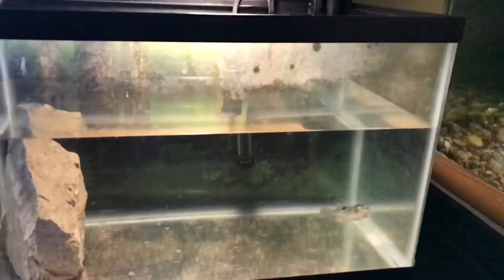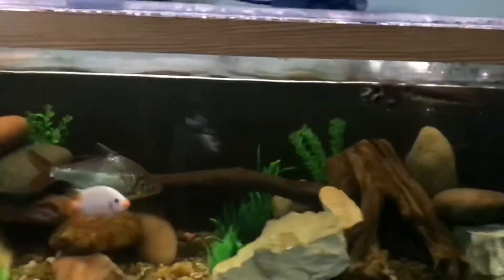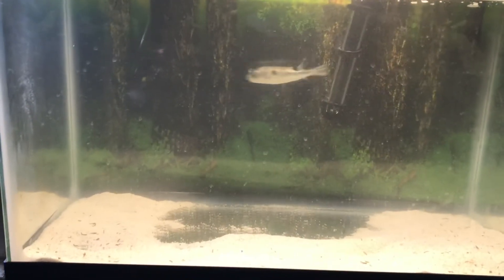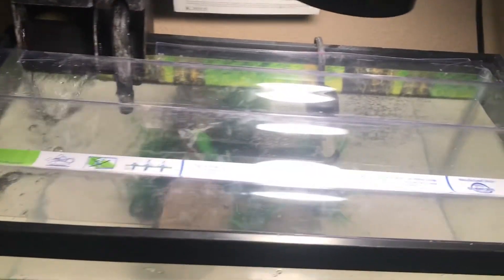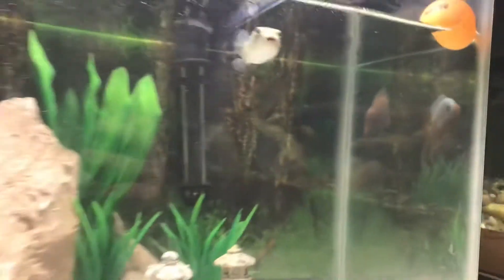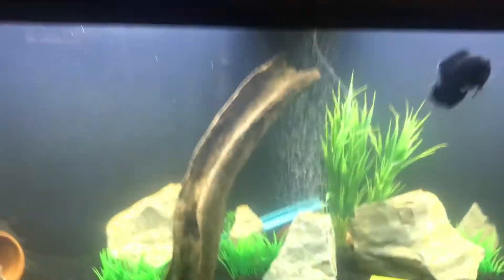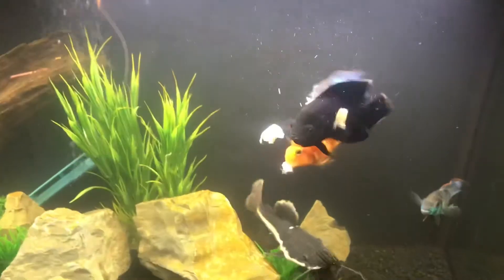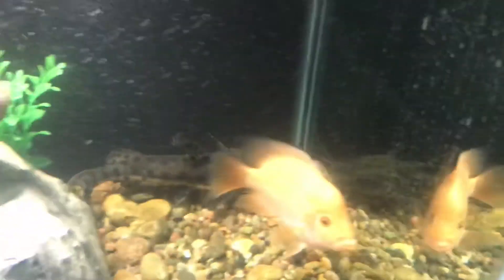Giving Freshwater puffer fish a good home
Giving a freshwater puffer fish a better home and re-skapping his fish tank